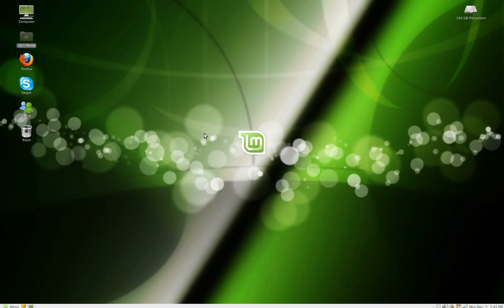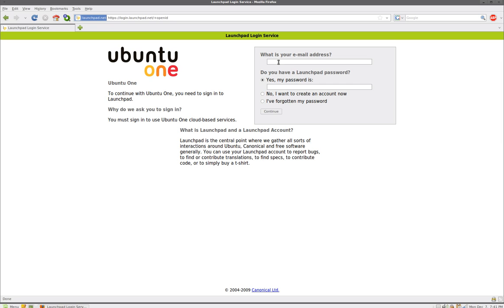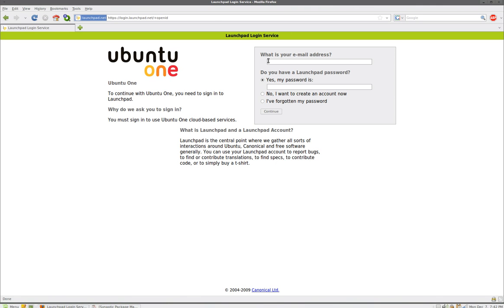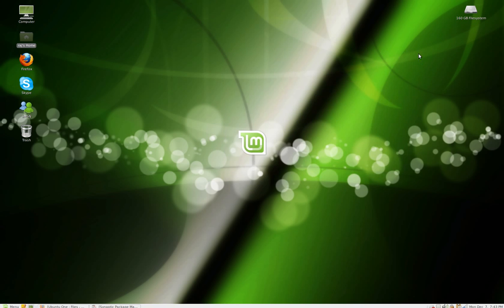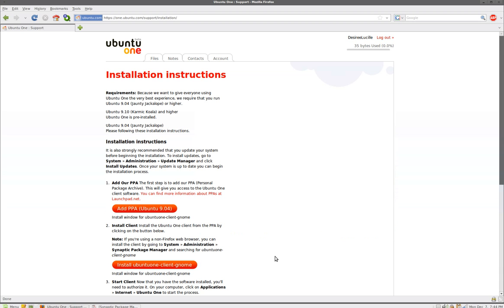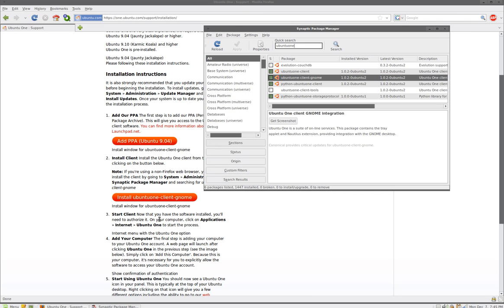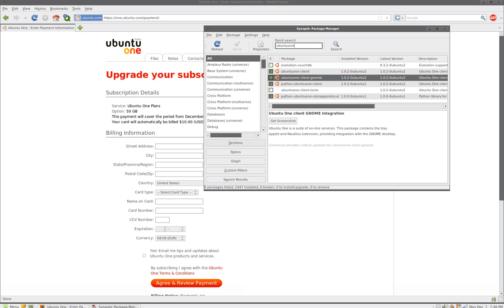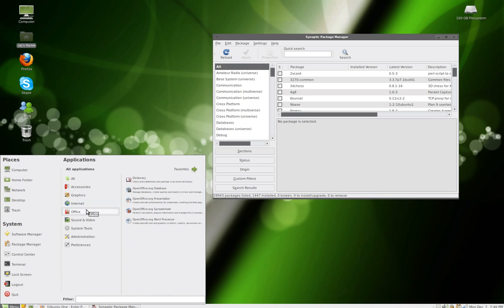Ubuntu One on Linux mint 8 or Mint 7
I would like to show you how to take advantage of ubuntu one cloud computing on your linux mint install. its a fantastic way to share files and bookmarks from one computer to another. make an account and follow my instructions. its easier than you think. it took me 5 minutes to setup each machine on ubuntu one. I have 3 machines connected to it.